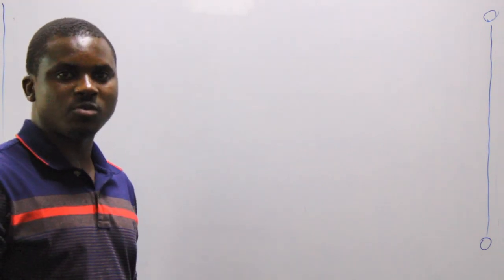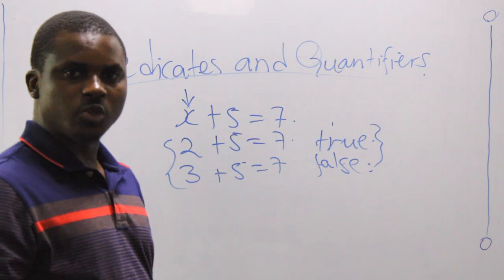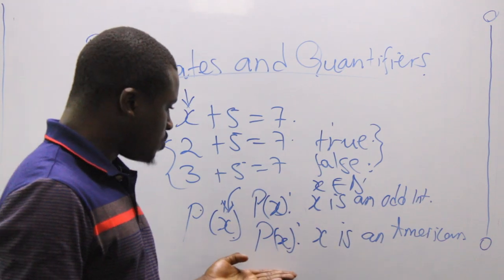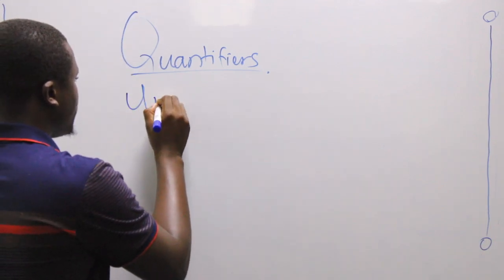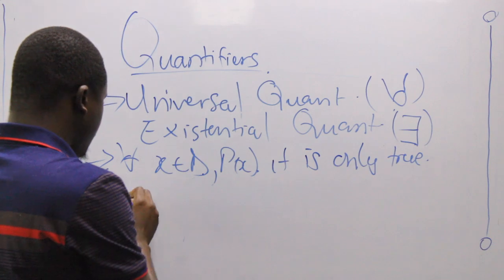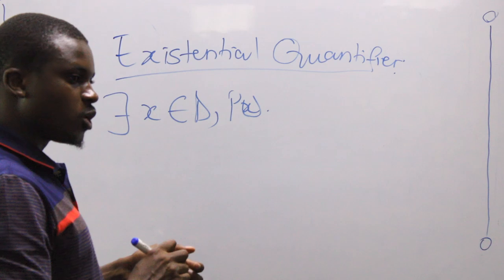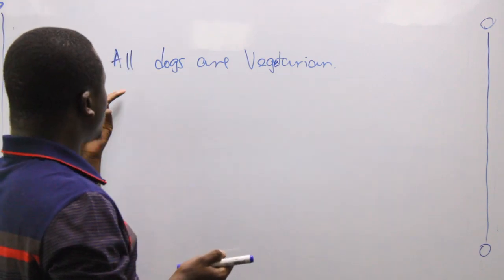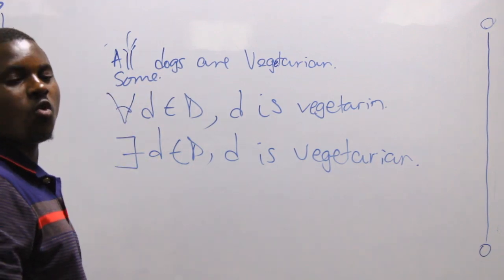Modifiers and Quantifiers | Mathematical Foundations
In this video on Mathematical Foundations, we explore the concepts of Modifiers and Quantifiers. Modifiers are words or phrases that provide additional information about a statement, while Quantifiers specify the quantity or scope of a statement.

We start by discussing some common modifiers such as "not", "some", "all", and "none", and how they can change the meaning of a statement. For example, "All dogs are mammals" is a statement that can be modified to "Not all dogs are mammals" or "Some dogs are mammals".

Next, we dive into quantifiers such as "there exists" and "for all", which allow us to make statements about entire sets of objects. We will explore how to use quantifiers to express mathematical statements and how they can be used to prove theorems.

Finally, we will discuss the importance of precision in mathematical language and the role that modifiers and quantifiers play in ensuring that our statements are clear and accurate.

Whether you are a student just starting out in mathematics or a seasoned mathematician looking to brush up on your foundational knowledge, this video is sure to provide valuable insights and tips for understanding and using modifiers and quantifiers effectively in mathematical statements.